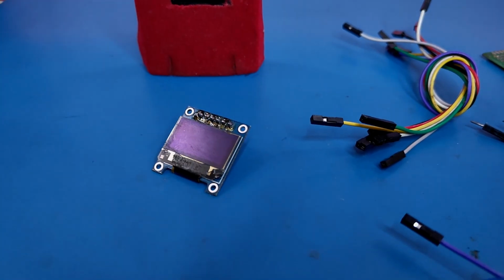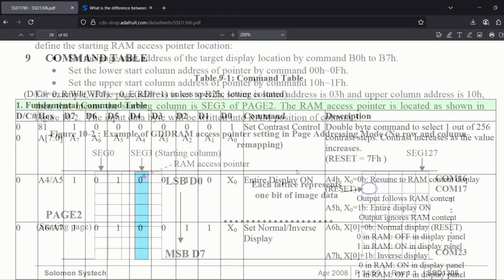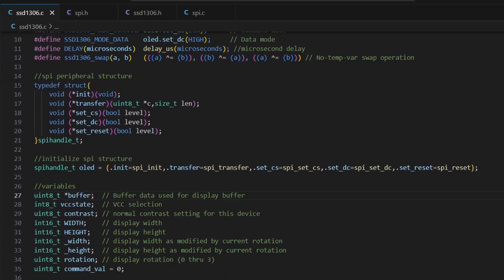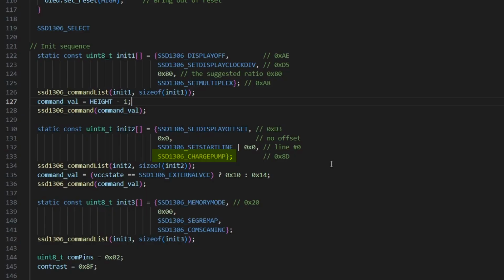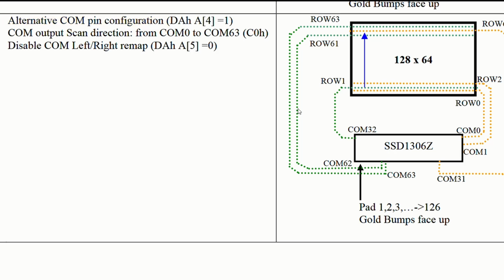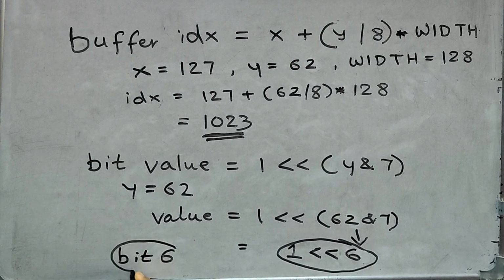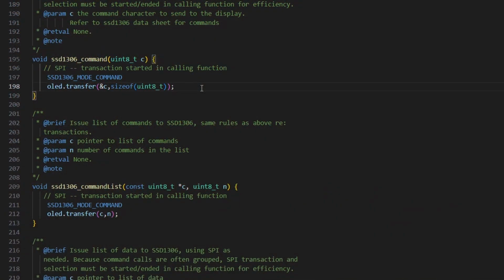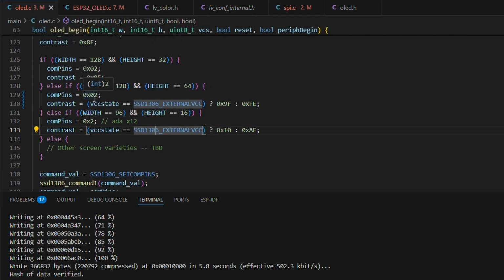Create a Universal SSD1306 OLED Library in C | No Arduino Required!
In this video, we build a platform-independent SSD1306 OLED library in C, taking inspiration from the popular Adafruit SSD1306 library — but going deeper by understanding every line and how it maps to the SSD1306 datasheet.

We explain the core library structure line-by-line, covering everything from memory mapping to display buffer logic. The goal is to write portable OLED code that can work on any microcontroller platform like ESP32, STM32, AVR, etc., without relying on Arduino.

🔍What you'll learn in this video:
How the SSD1306 display memory works (COMs, SEGments, pages)
What the Adafruit SSD1306 code is really doing under the hood
How to write your own reusable C library for SSD1306
Using function pointers to abstract SPI/I2C for any platform
Practical demo: Changing SEG and COM remap commands to flip display orientation!

This is NOT a copy-paste tutorial — but a deep-dive into how SSD1306 works and how to write clean embedded code you actually understand and control.

🎯 In next video, we’ll take this same library and integrate it with ESP-IDF and STM32CubeIDE, and show you how to control single pixels on the display.

📚 Related Topics Coming Soon:
ESP32 & STM32 interfacing
LVGL graphics library integration

🕒 Timestamp:
00:00 Intro
01:40 Starting Journey
02:40 SSD1306 Common Code Walkthrough
14:50 Image Orientation Practical
17:17 Outro

💖 Support Us:
to contribute.